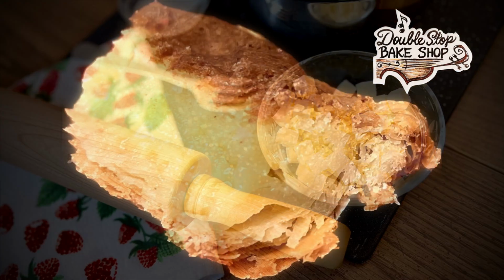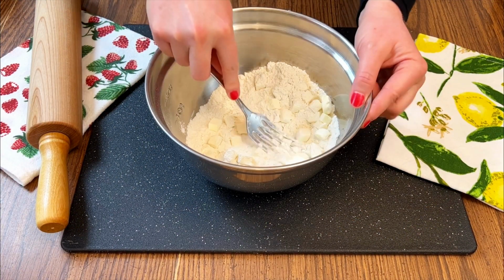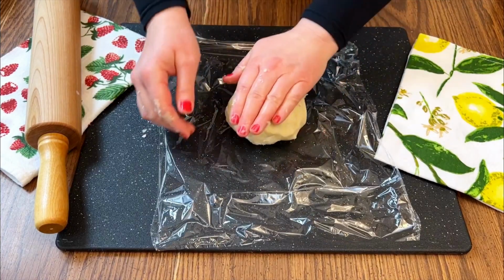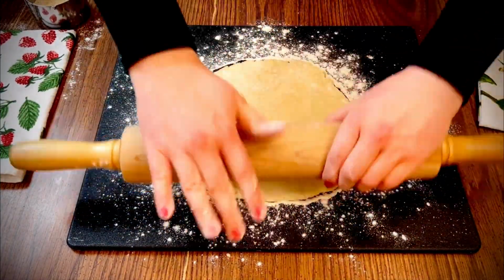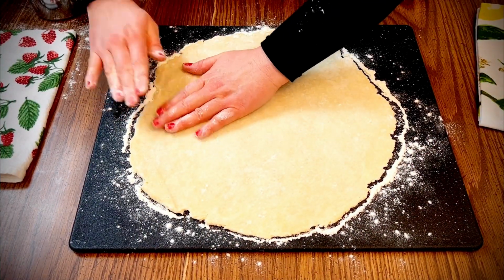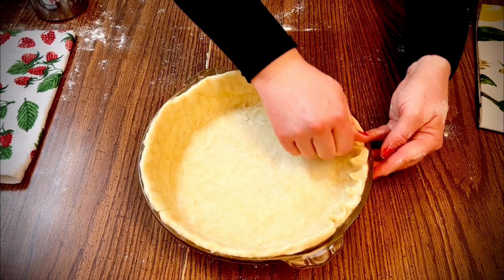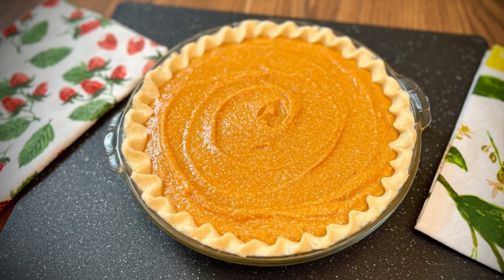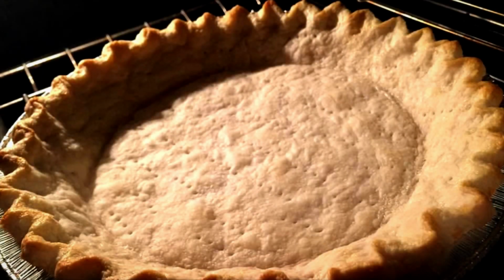How To Make FLAKY Pie Crust - ALL BUTTER RECIPE - Easy To Make! SO BUTTERY & DELICIOUS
Buttery, flaky, delicious homemade pie crust!  Delicious recipe for sweet and savory fillings.

Honey Pumpkin Pie - COMING SOON!

I only endorse products I have used personally and highly recommend.

JK Adams Rolling Pin
Blending Fork
Dexas Superboard Pastry Board (14x17in.)
Glass Pie Plate (9.5 in.)
Raspberry Dish Towel
Lemon Dish Towel
Stainless Steel Measuring Cups
Ateco Revolving Cake Stand
KitchenAid Cordless Hand Mixer

Music performed by brother & sister duo, Bonnie & Nick Norris
Fiddle:  Bonnie Norris
Guitar:  Nick Norris